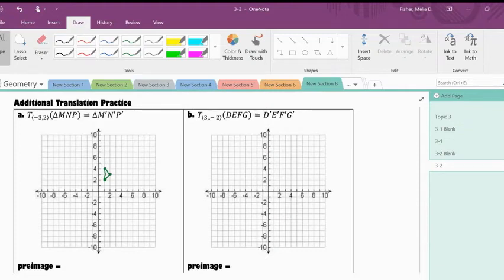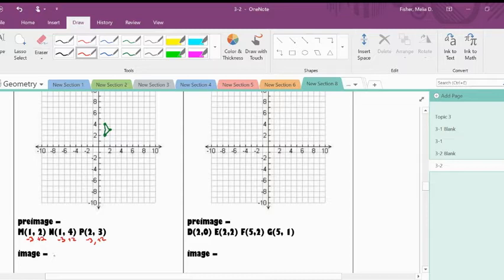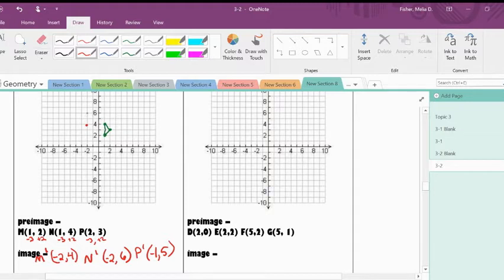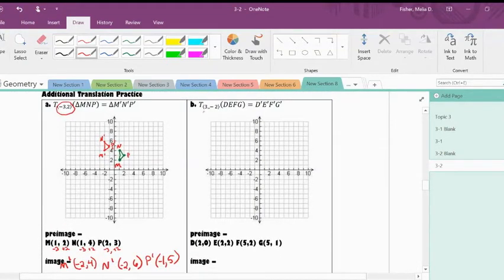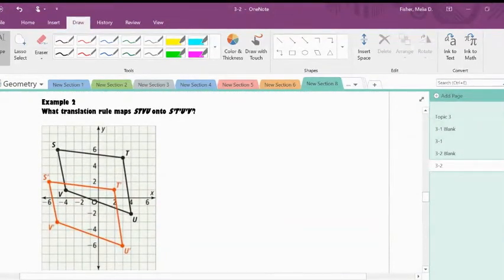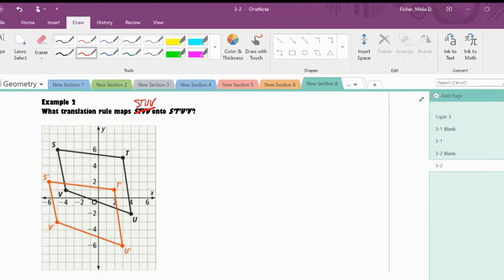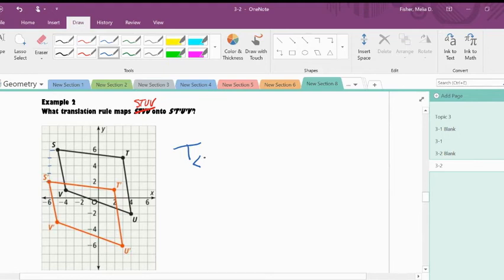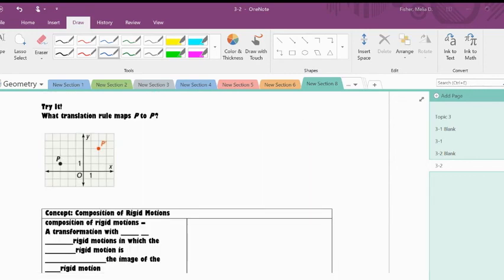Geo 3-2 Example 2